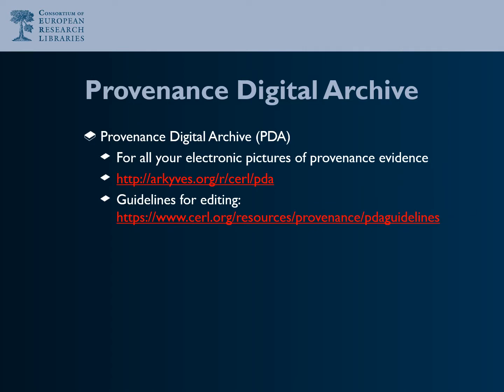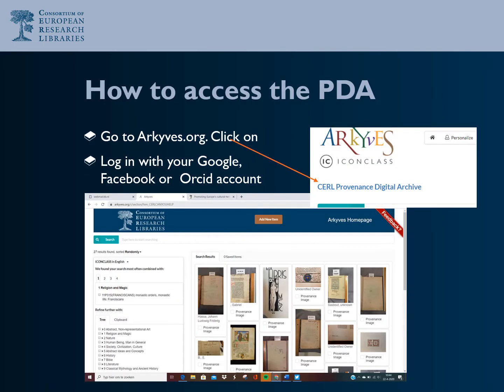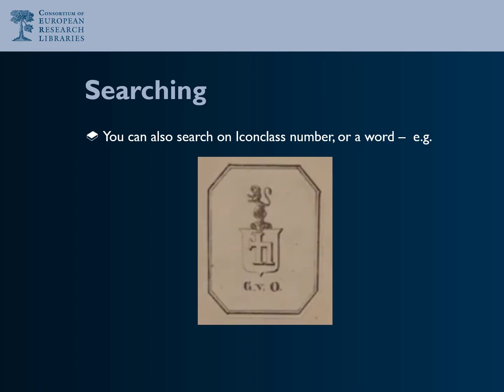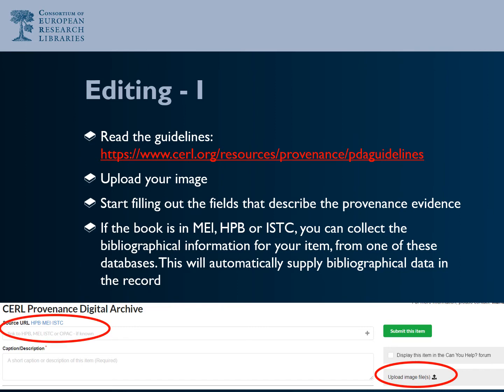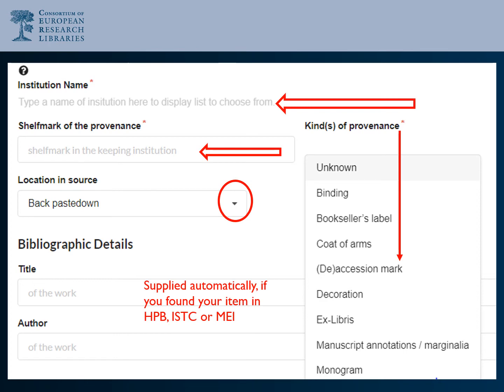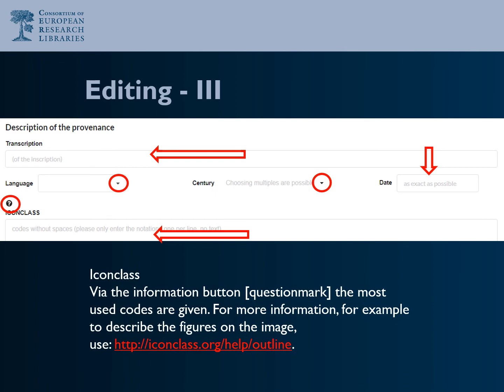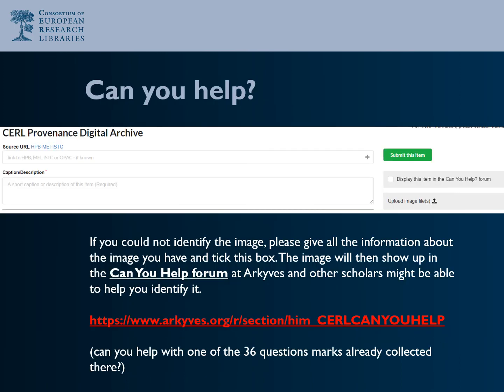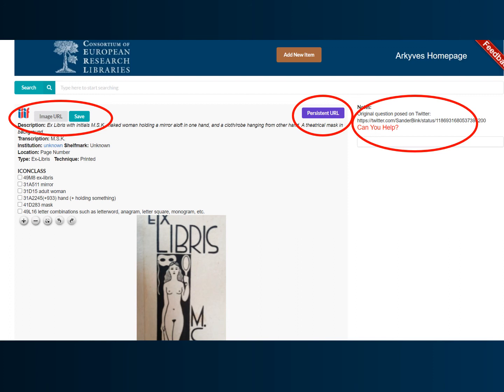CERL How To: Editing the Provenance Digital Archive PDA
In the CERL Provenance Digital Archive you can upload your electronic images of provenance evidence, and add a short description of both the book and the provenance evidence. In this video we explain how.